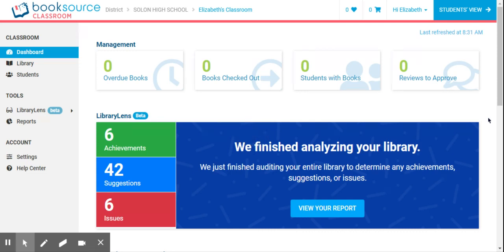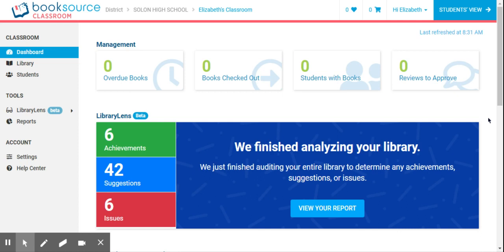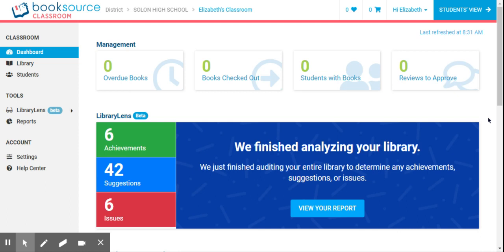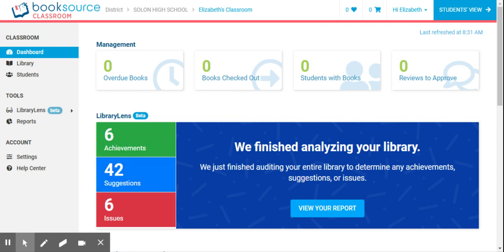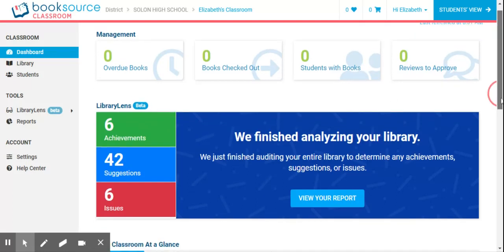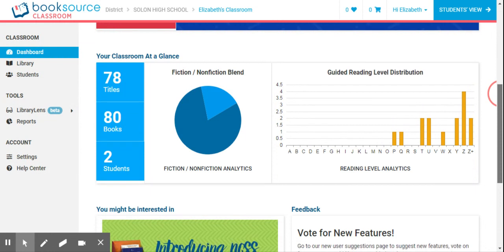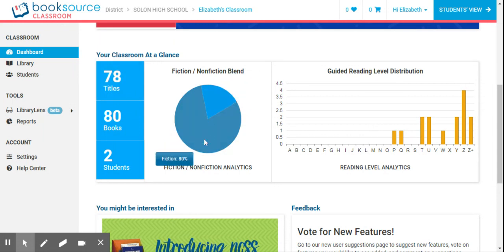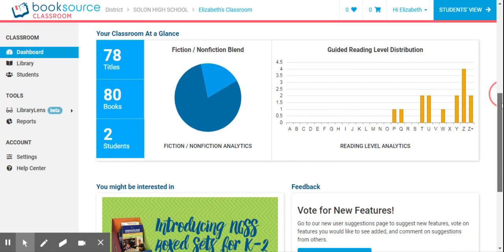Booksource Tutorial Part 1! Let's Organize that Library!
This is my first guided tutorial that models how to implement Booksource and its diverse features to create and maintain a comprehensive, diverse, and organized Classroom Library. I will show you features that will help organize your library inventory, help you identify gaps and opportunities for growth in the diversity of your selection, title suggestions, and analyze your students' reading histories to make your teaching EVEN better!

TUNE IN TOMORROW for the next part in this Booksource series!